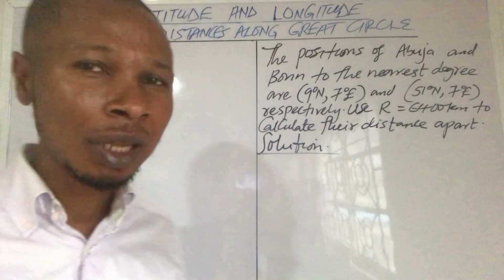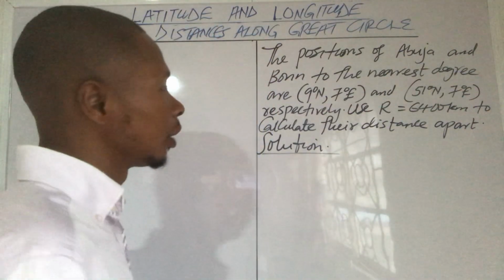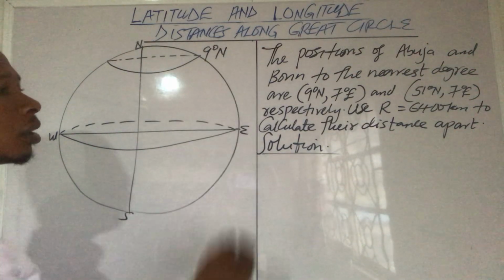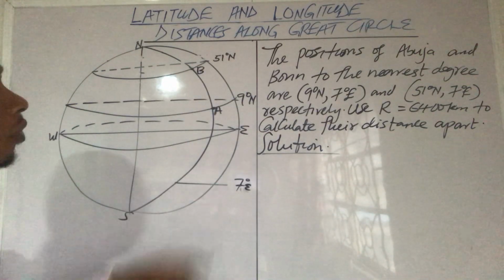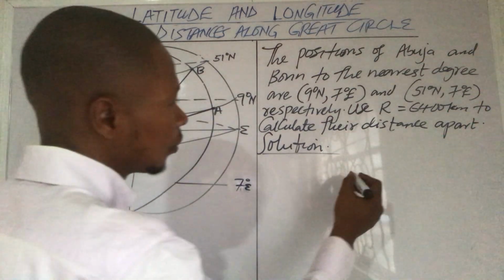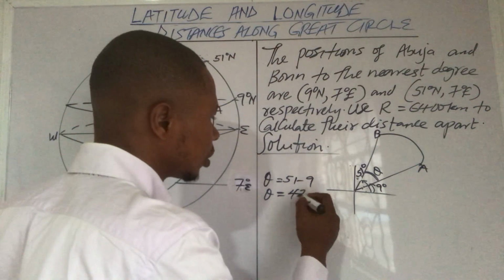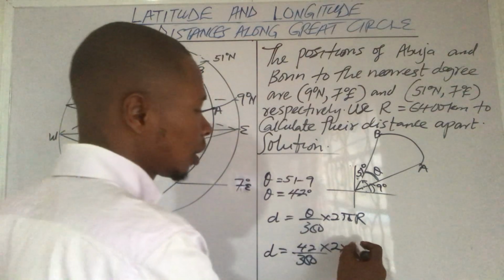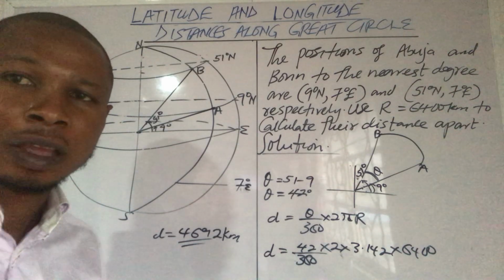LONGITUDE AND LATITUDE (DISTANCE ALONG GREAT CIRCLE)